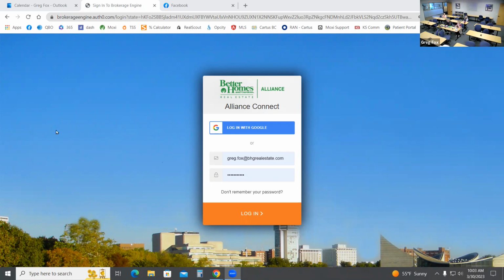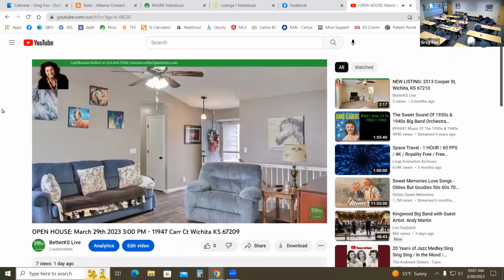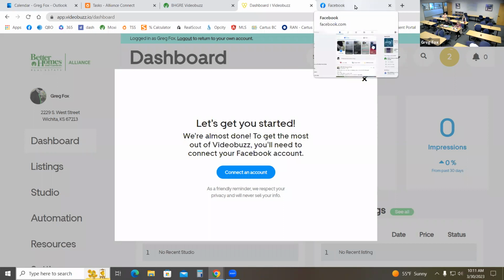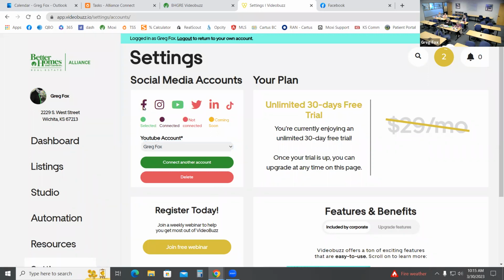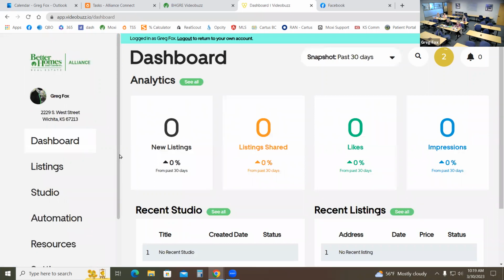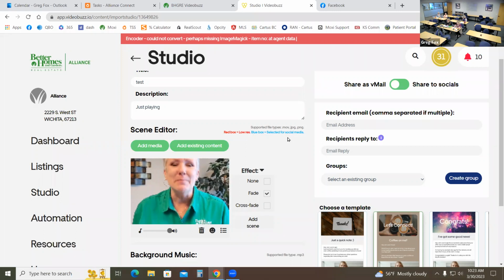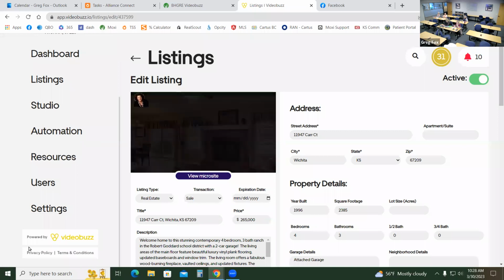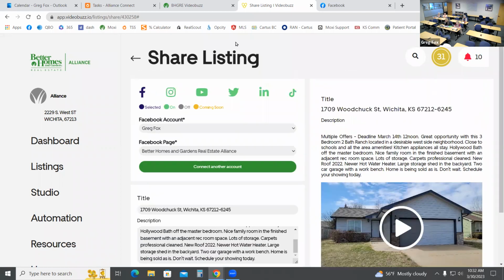Video Buzz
How to automate your listings to Facebook and Youtube!  Other Social Networks available.